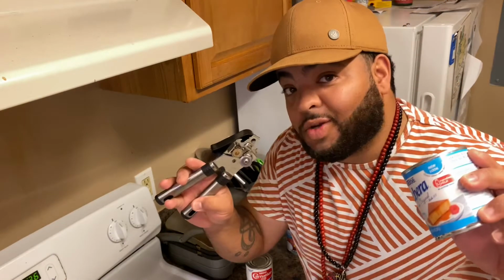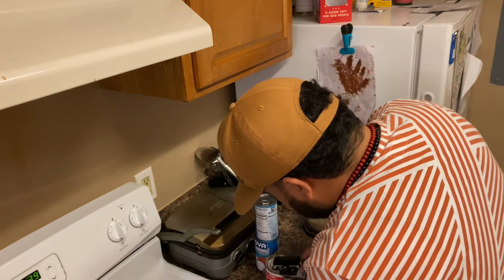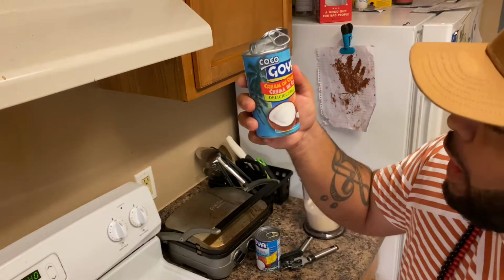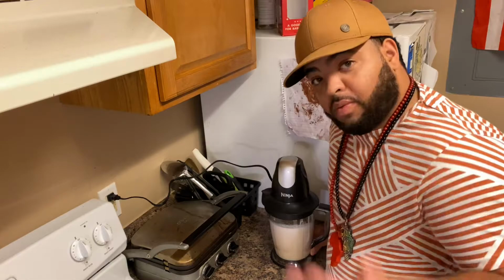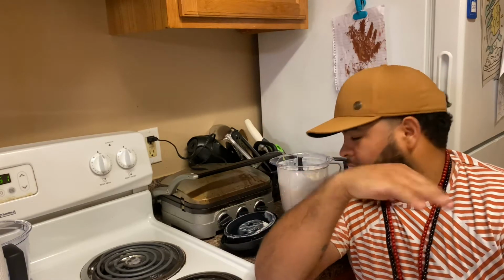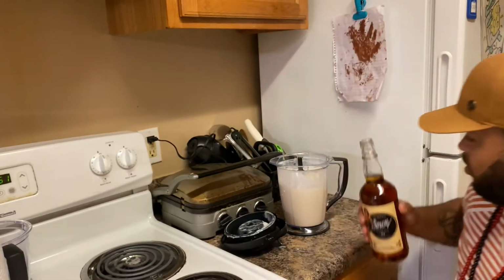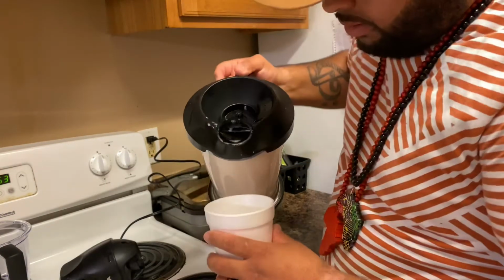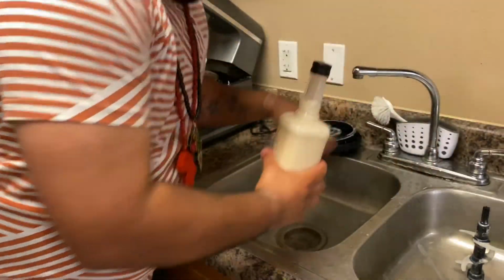How to make Coquito | For Dummies (2021)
Puerto Rican Christmas Drink. Latin Holidays. Pichu Lee and his Daughter team up again.